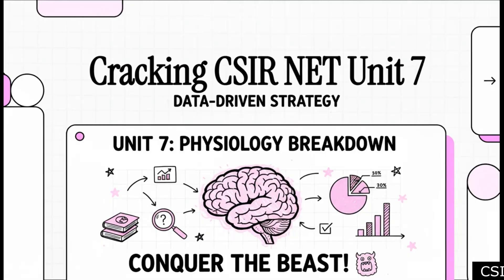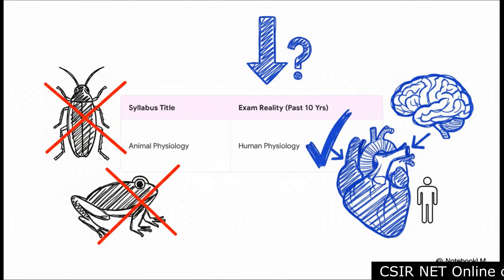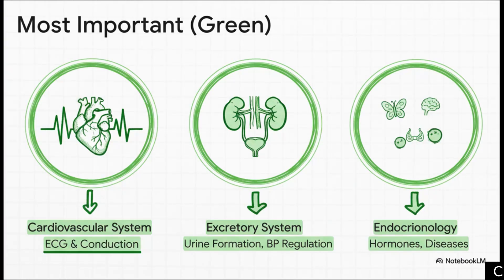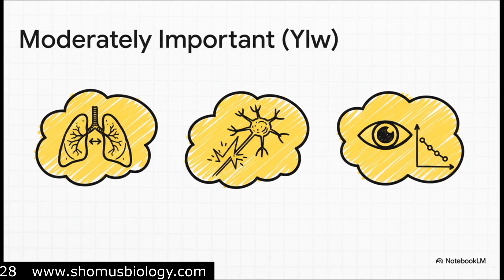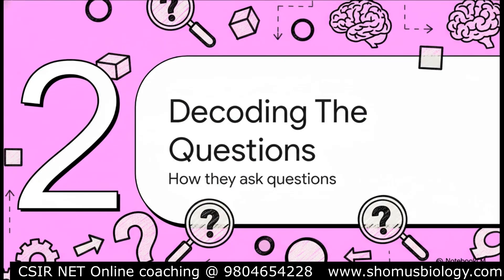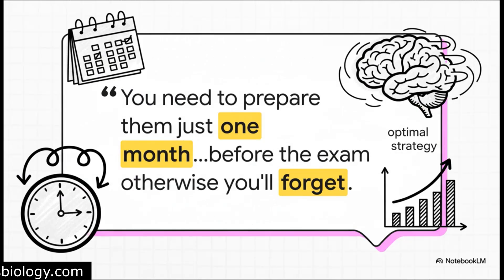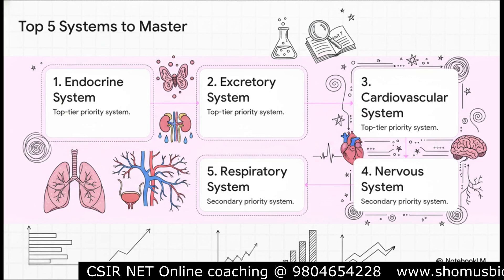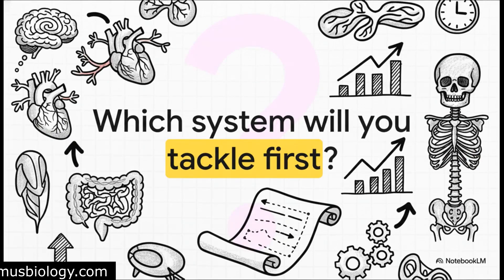CSIR NET life science unit 7 important topics for animal physiology | Shomu's Biology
CSIR NET life science unit 7 important topics for animal physiology | Shomu's Biology - This lecture explains CSIR NET life science unit 7 important topics for animal physiology | Shomu's Biology.